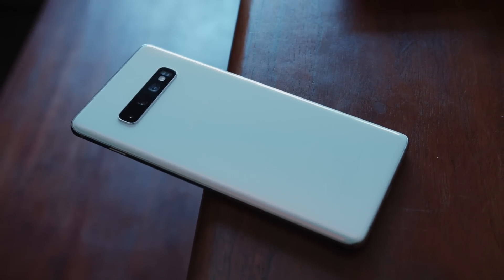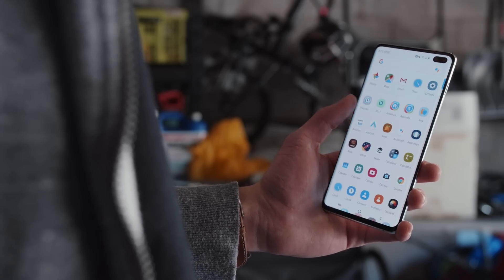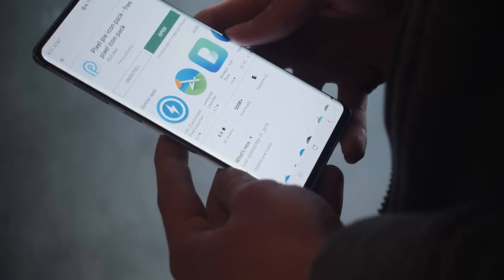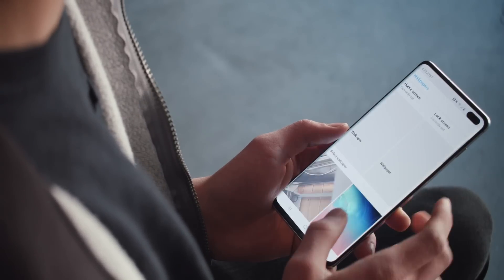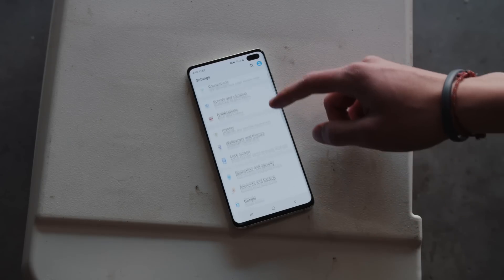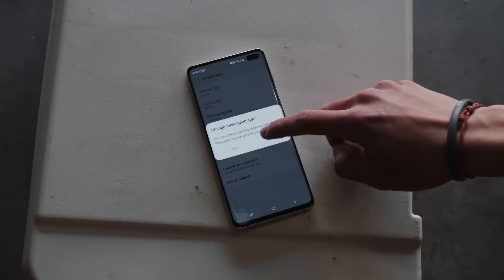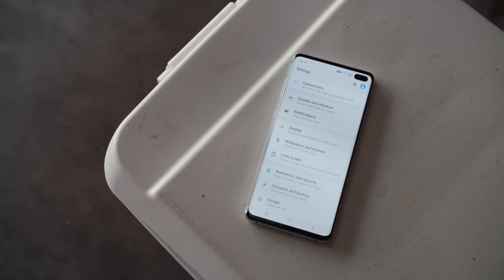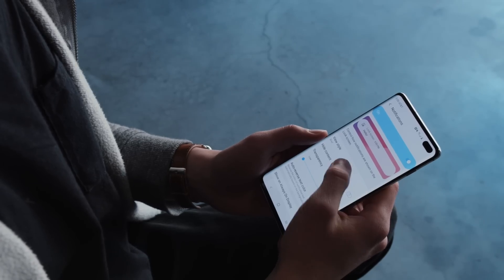Make your Galaxy S10 feel like stock Android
Here's how to make your S10 feel more like stock Android!